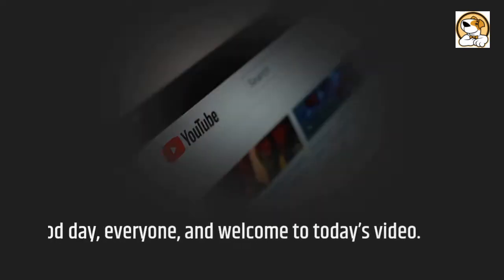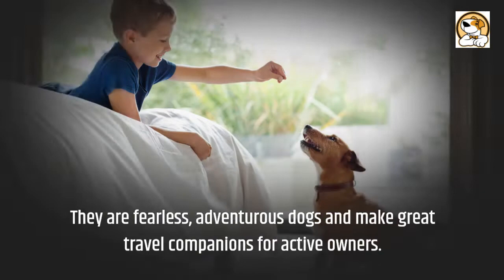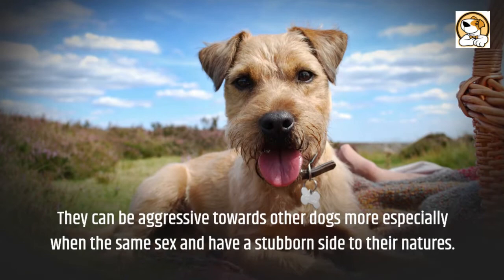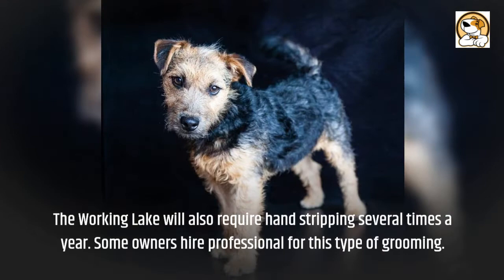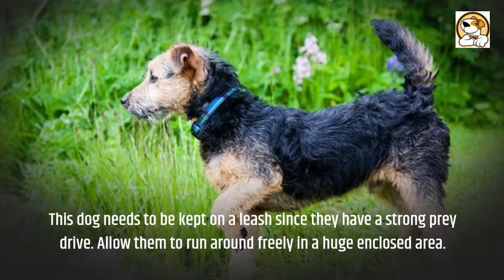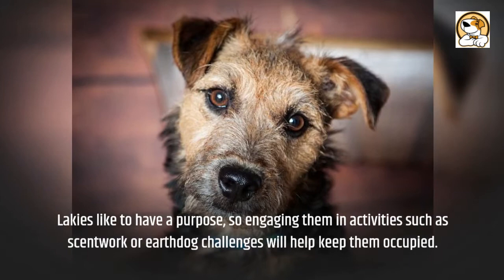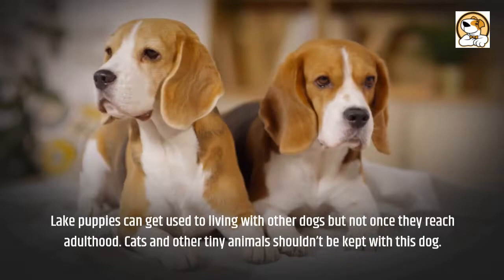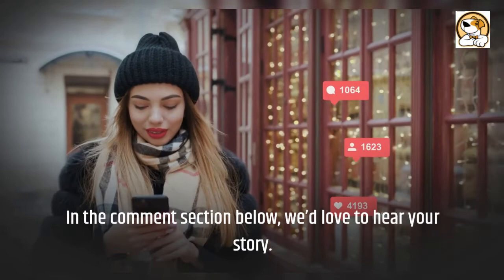Lakeland terrier Pros And Cons | The Good And The Bad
This video is all about Lakeland terrier pros and cons, the good and the bad.

Lakeland Terrier:
Lakeland is one of the oldest terrier breeds – dating back to the 18th century.
The dog was employed by farmers to keep fox and other vermin from destroying the crops and herds.
They needed a tough, nimble, unflagging dog to protect their flock from foxes, especially during lambing session.
The breed was originally called the Patterdale terrier, however it is a separate breed from the Patterdale that we know of today.
It hunted den animals such as badger, fox and otter. It was able to hunt on uneven terrain, woods, fields and water.
Lake was recognized as a breed in 1921 and by the AKC in 1934. It is still used for hunting, as a companion and as a show dog.